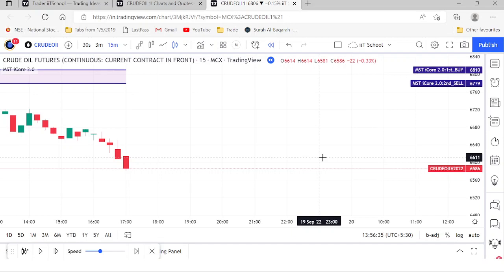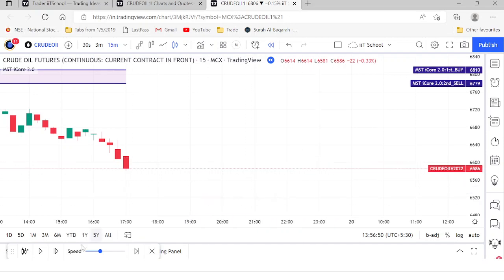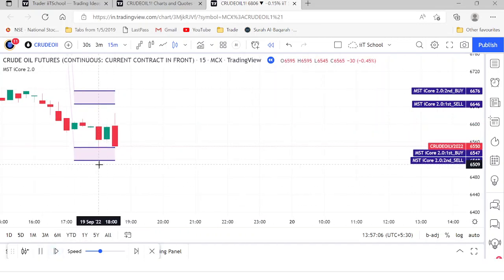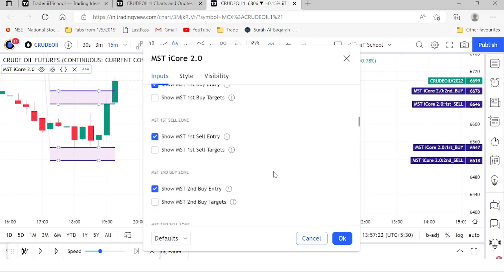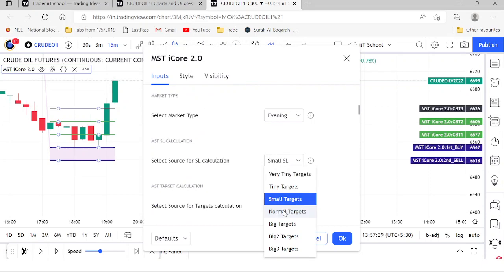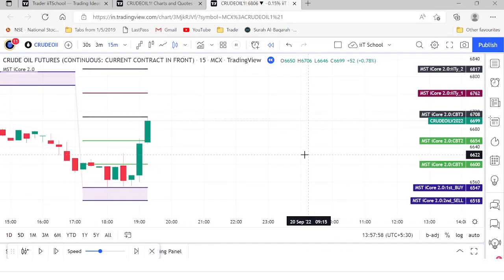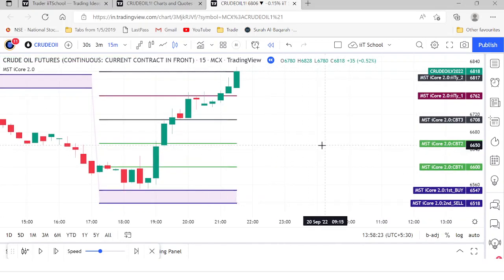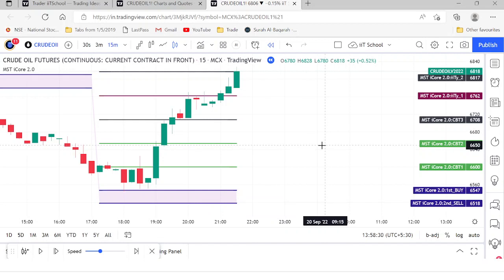CRUDEOIL Perfect Buy Entry at 6547 Low made 6545 and High made 6828 so 281 points profit done.